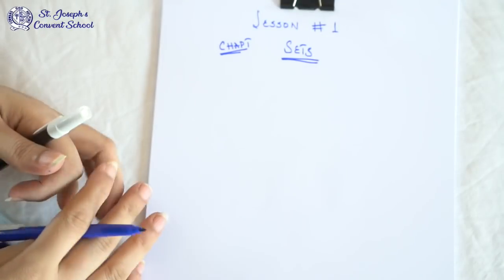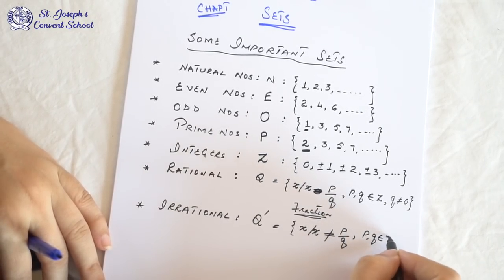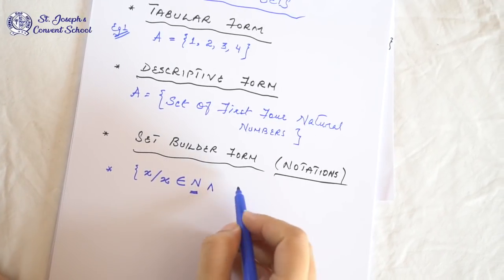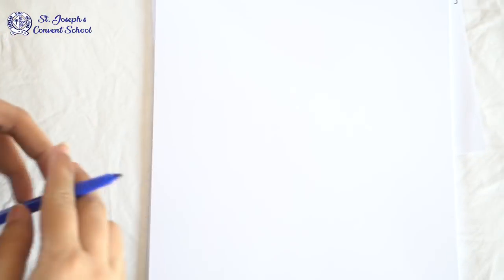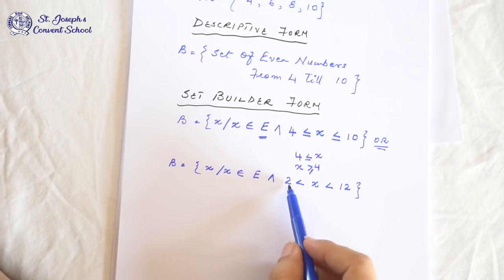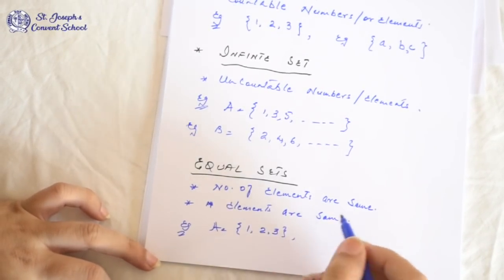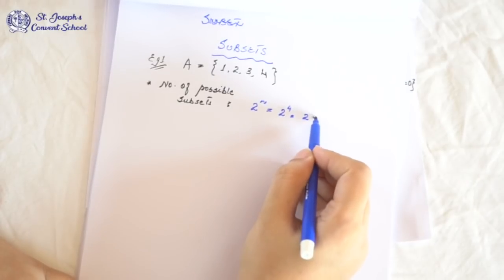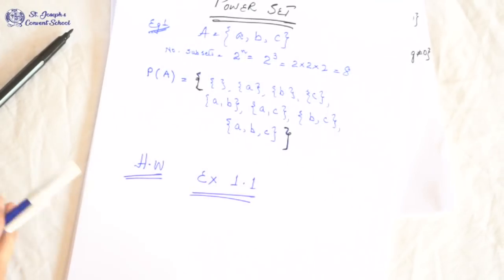Math Class X | Miss Lubna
Math Class X